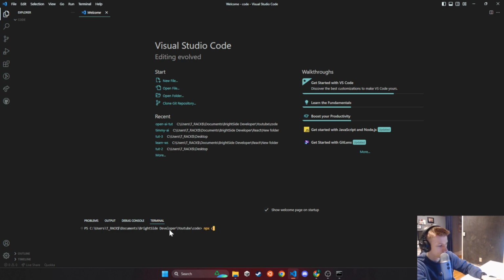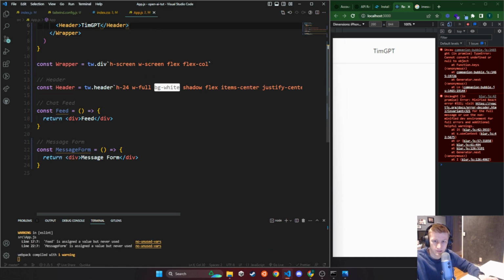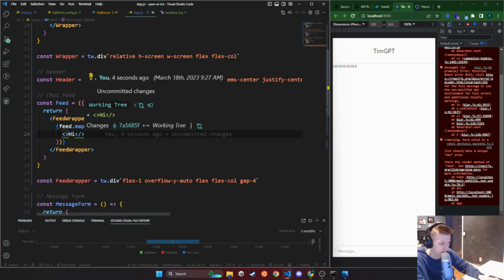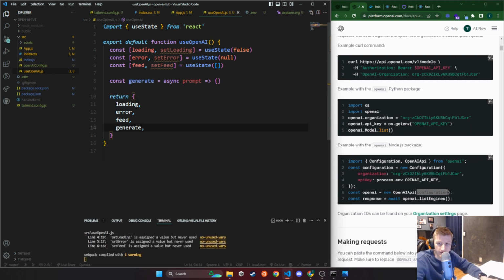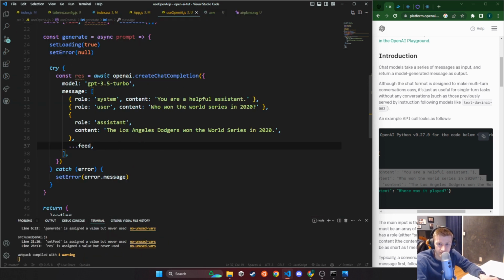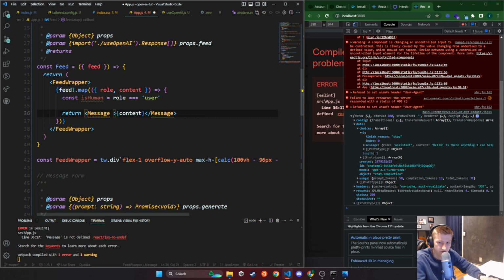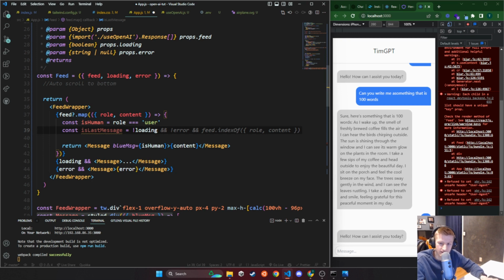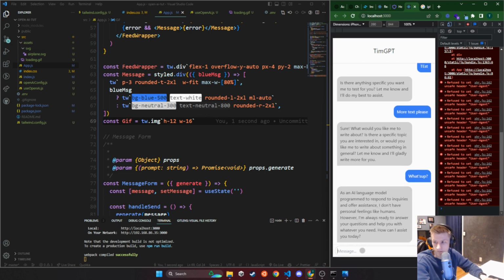Build a React ChatGPT Clone From Scratch! [ CLOUT + 1000% ]